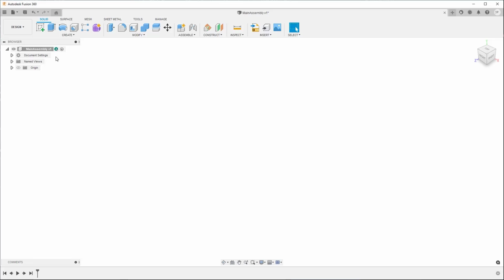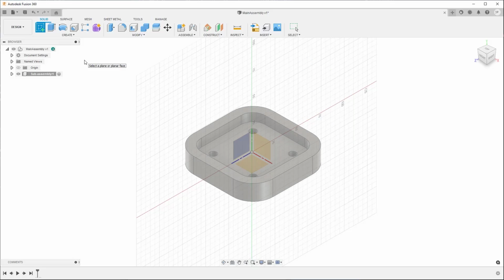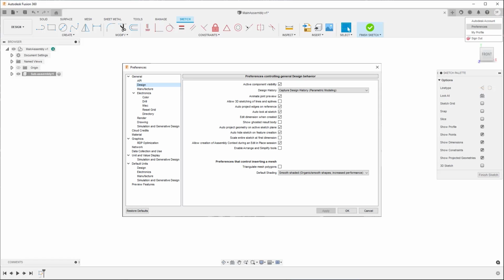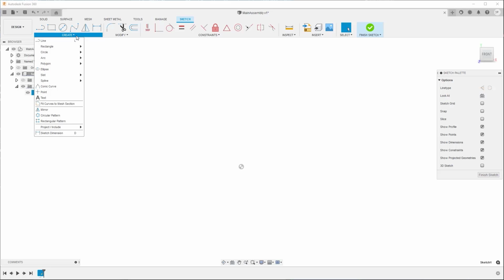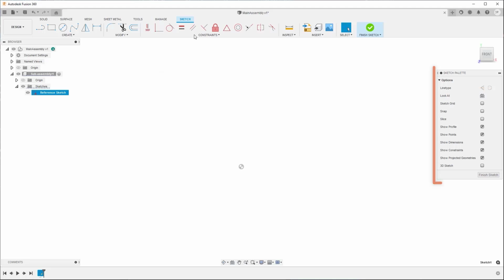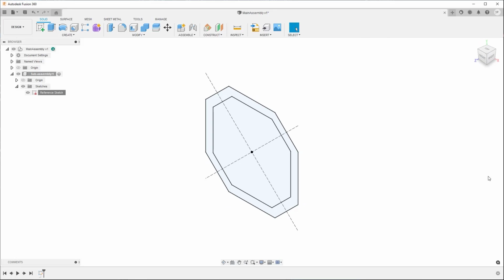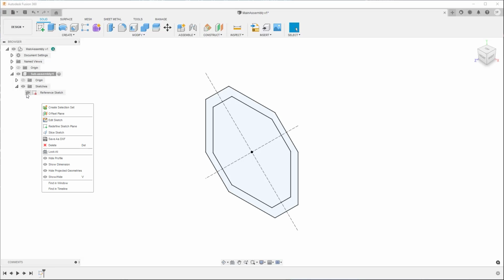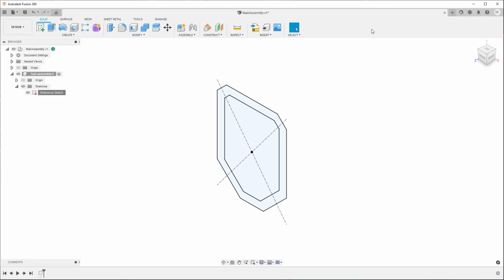Sketch basics (Video #2) - The sketch environment